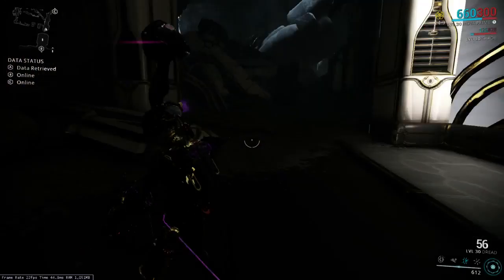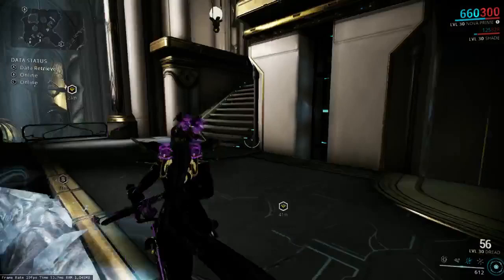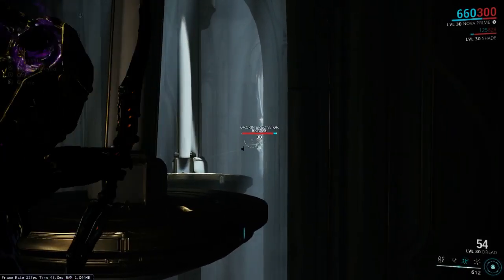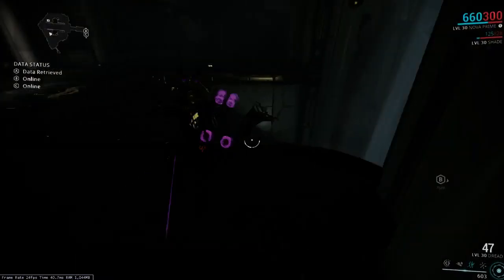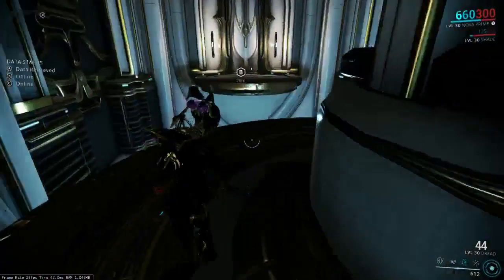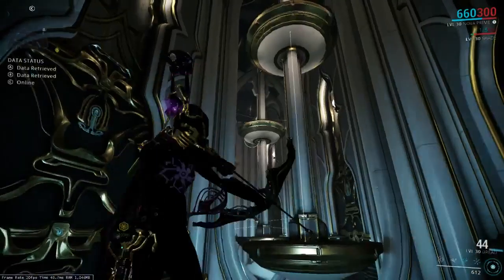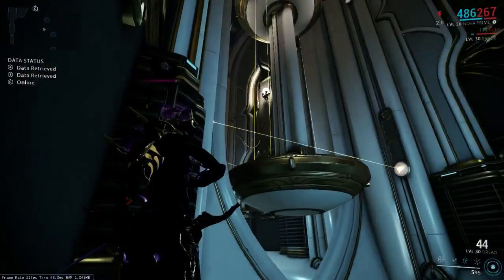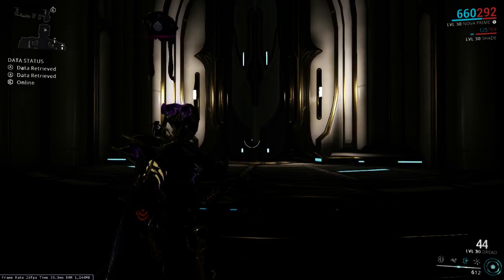Warframe: Spy Vaults 20 (Orokin edition)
Episode 20: Orokin laser pit